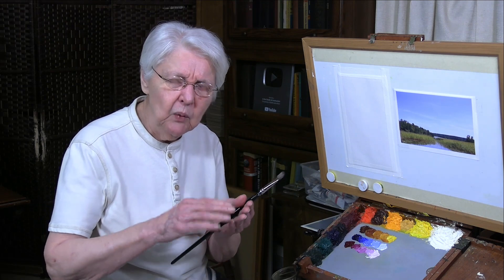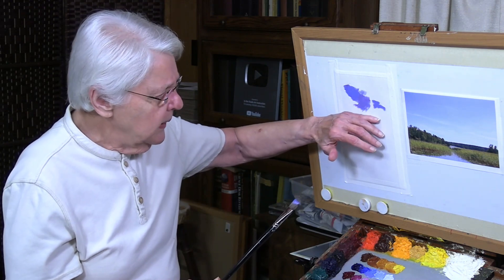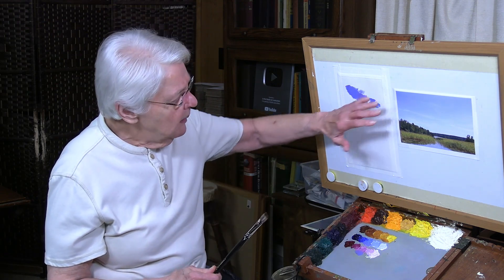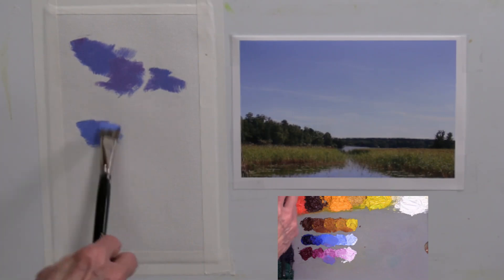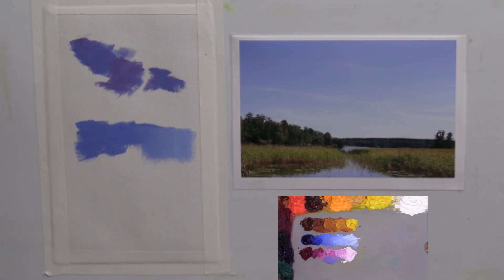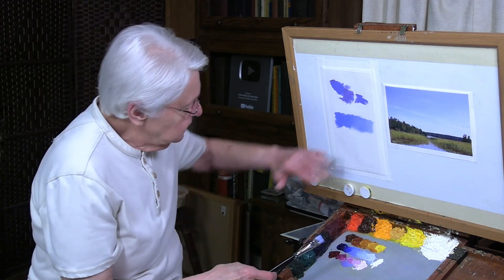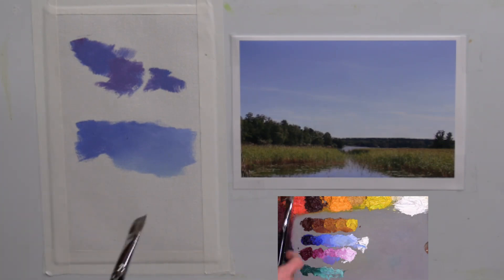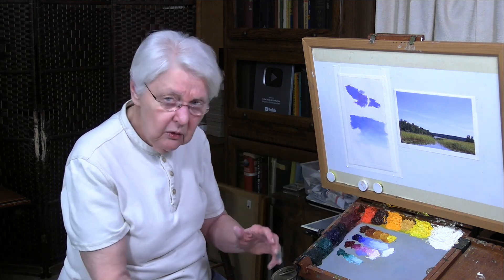Quick Tip 435 - Smooth Sky Transitions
A subscriber asks about techniques used to show how the sky transitions in color and value. Artist/art teacher Dianne Mize takes you through the steps.